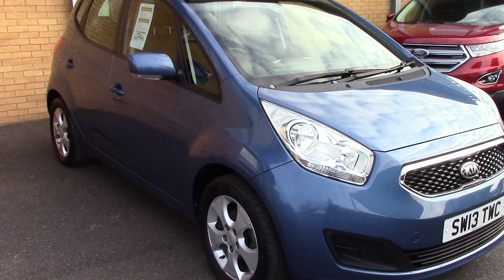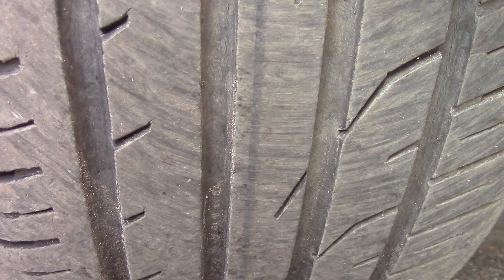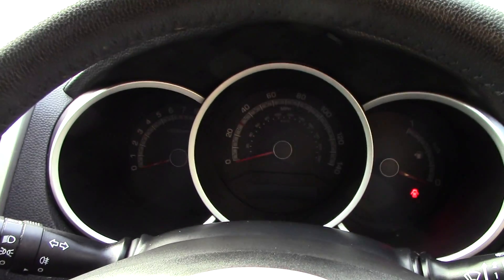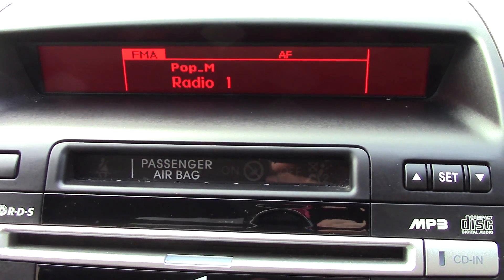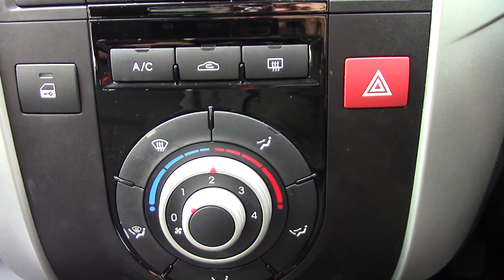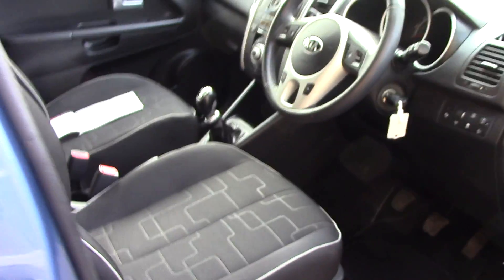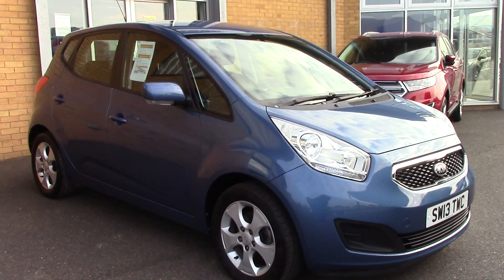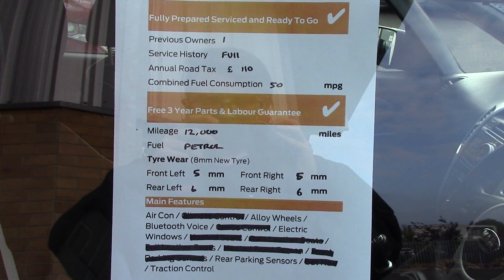Kia Venga 2 SW13TWC